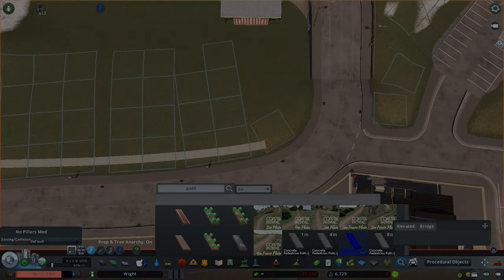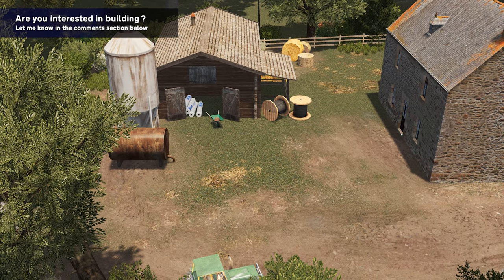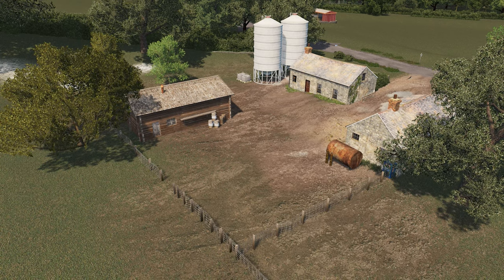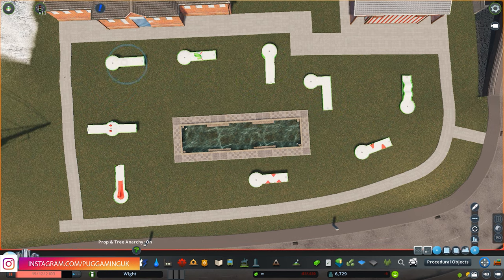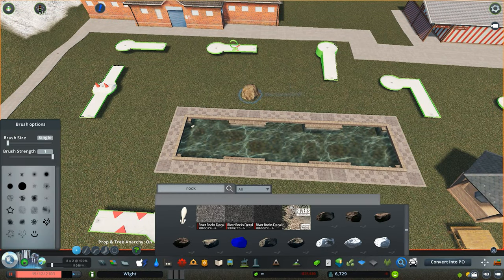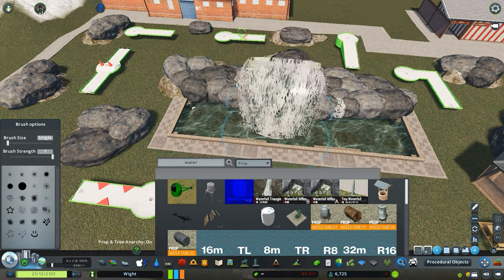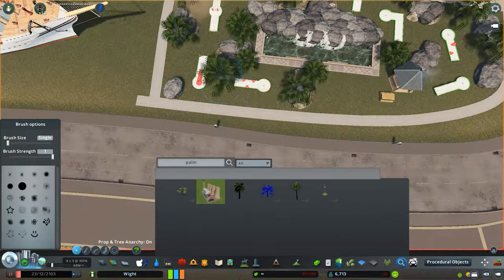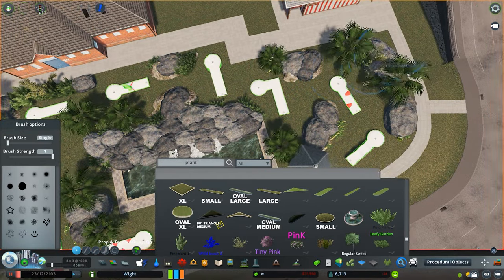Beach Prep - Cities: Skylines: Isle of Wight - 26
New UK Series, inspired by the beautiful rural and quiet Isle Of Wight. In this episode we start work on the Shanklin beach front with a crazy golf and boat yard.